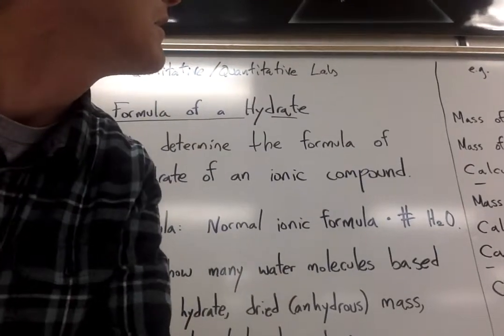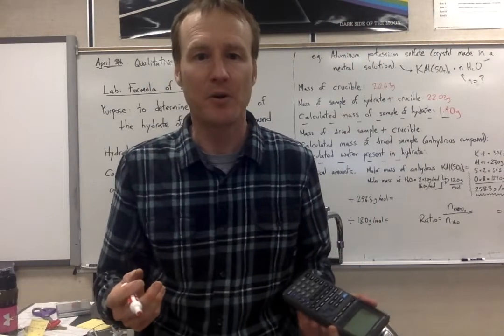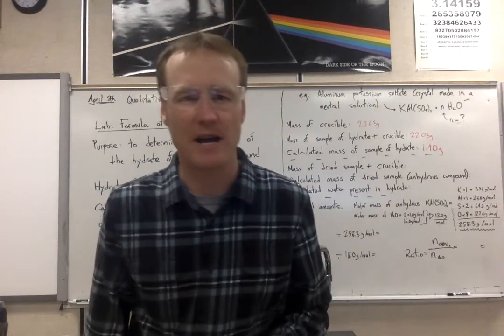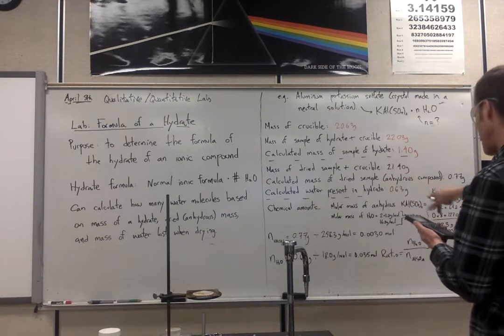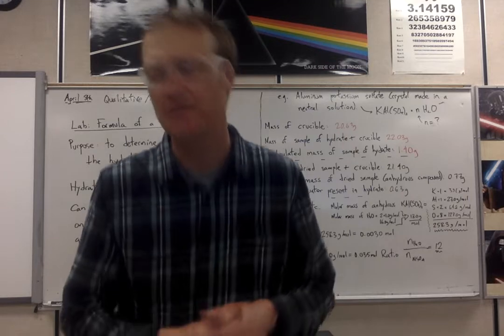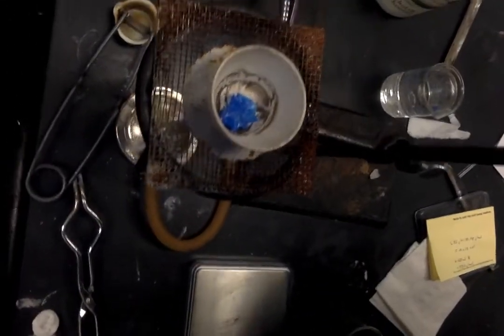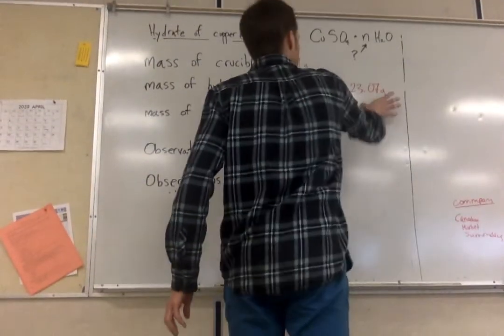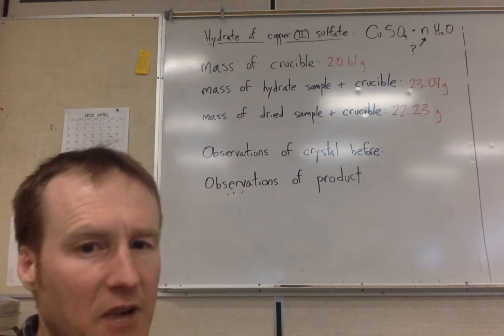Chemistry 11 Lab Formula of a Hydrate (Copper (II) sulfate).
Use this video to complete the lab writeup for the lab Formula of a Hydrate.  Decomposition reactions are shown of the hydrates of copper (II) sulfate and aluminum potassium sulfate.  I demonstrate how to calculate the formula of aluminum potassium sulfate and then give you the raw data to calculate the formula of the hydrate of copper sulfate at the end.  Kind of long I know but there are some parts you can just fast forward through.